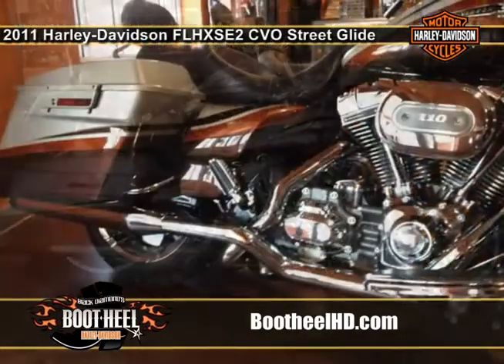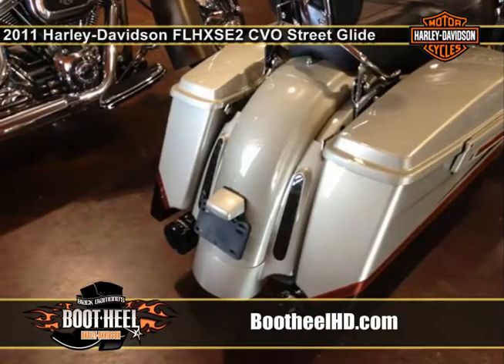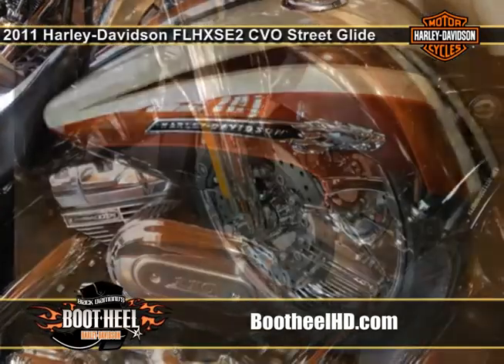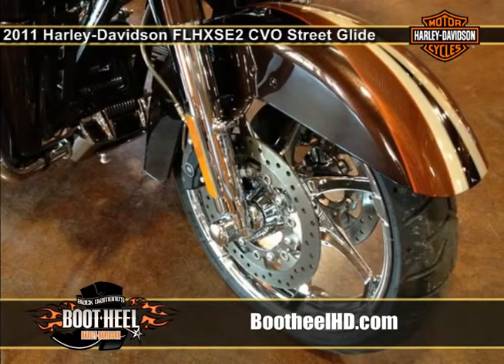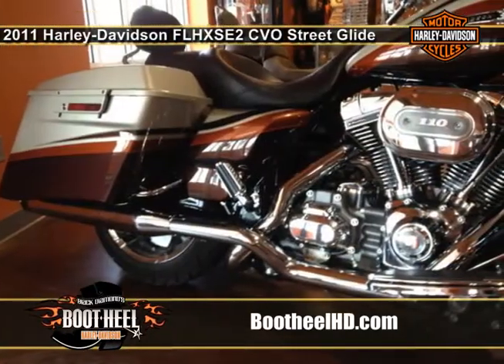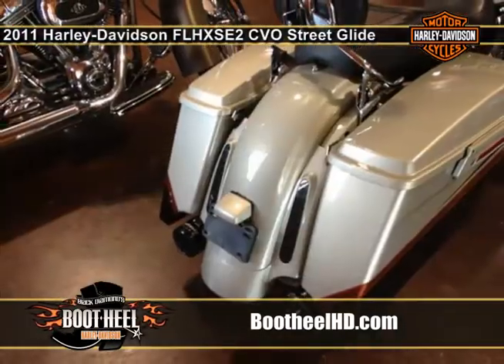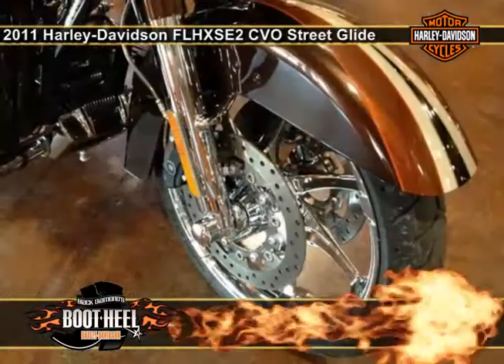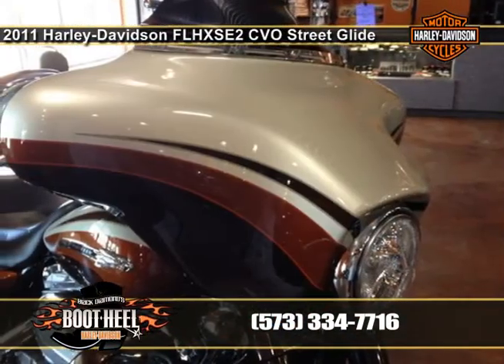2011 Harley-Davidson FLHXSE2 CVO Street Glide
The 2011 Harley-Davidson CVO Street Glide is full of all the premium features you expect from a Harley-Davidson CVO motorcycle. The CVO Street Glide has some of the largest wheels of any Harley touring motorcycle at 19 inches. These wheels have a seven-spoke design with full floating brake rotors. The brakes include a four-piston front and rear caliper with dual front rotor system. The bike also has custom premium paint unlike no other factory custom motorcycle. A Screamin' Eagle Twin Cam 110 engine powers the Harley CVO Street Glide. Check out the one-of-a-kind features found on this CVO Harley motorcycle.

Bootheel Harley-Davidson
2100 East Outer Road Scott City MO 63780